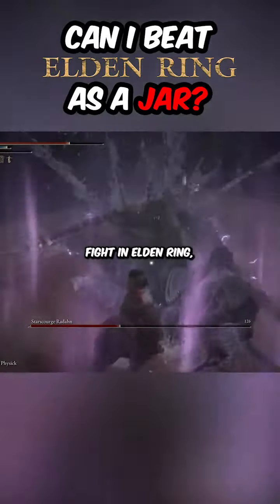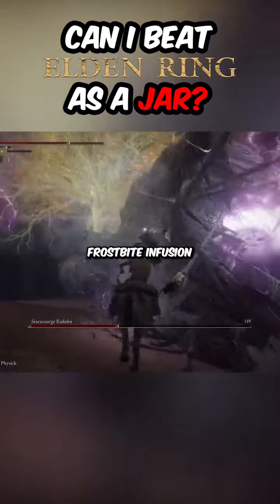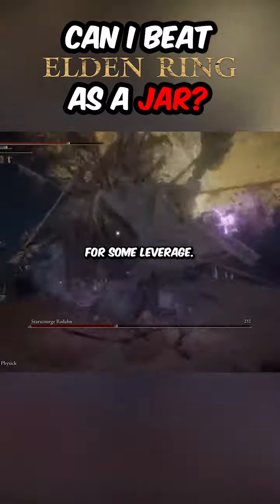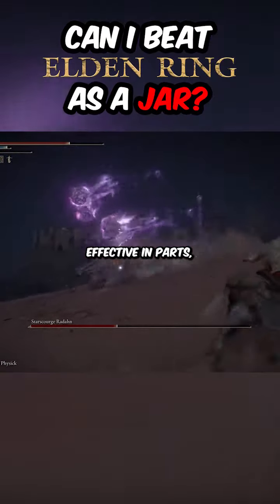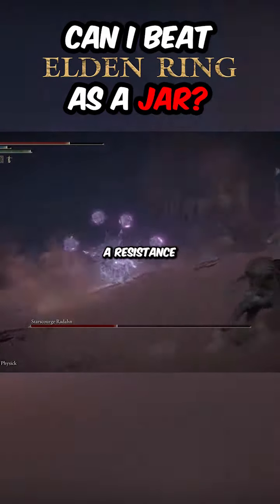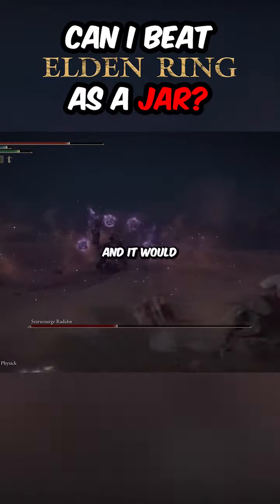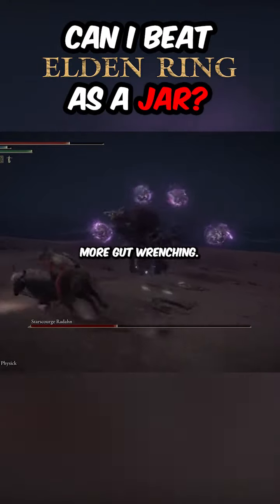Radahn is Tweakin'!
Radahn Fight during the Jar-esque Challenge Run.